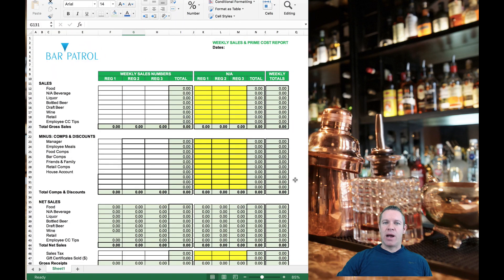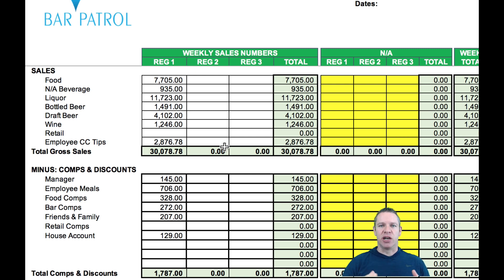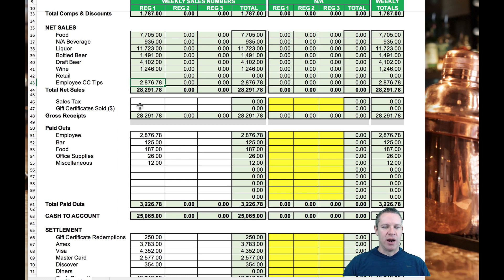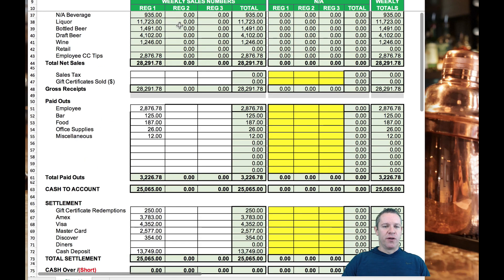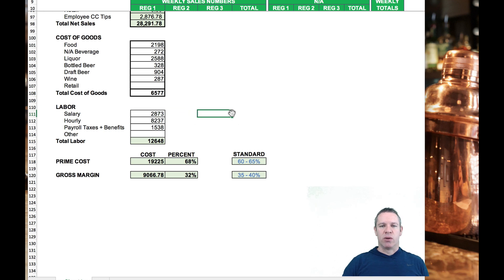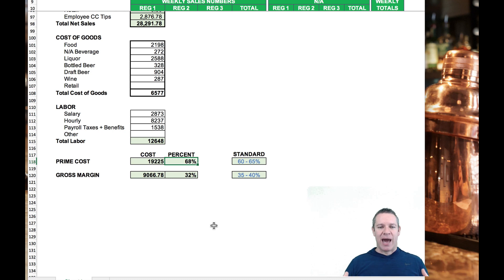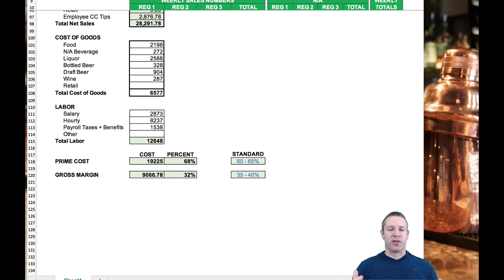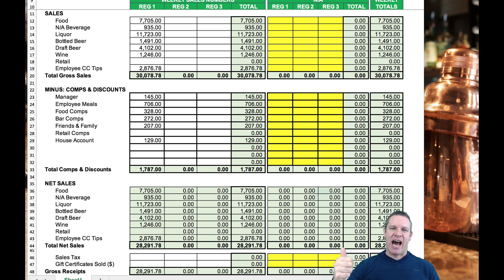How to Calculate and Track Prime Cost for Restaurants [With Template]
In part 2 of this 4 part series we go over how to enter your weekly sales, as well as your COGS & labor in this awesome template so you can figure exactly where you're at with your prime cost numbers.

MY COURSES:
▶ The Independent Restaurant Masterclass (Get Instant Access)